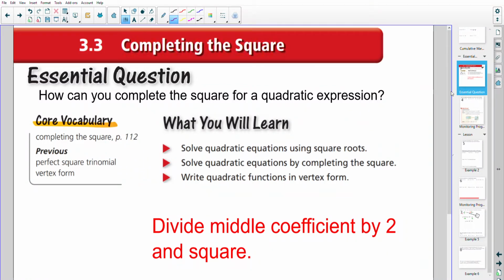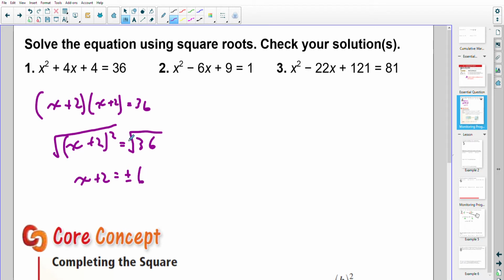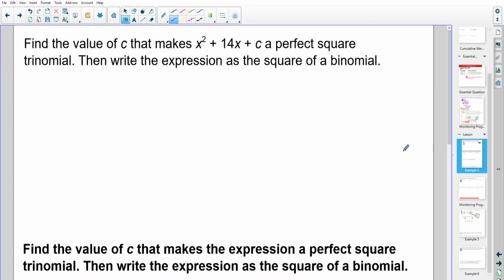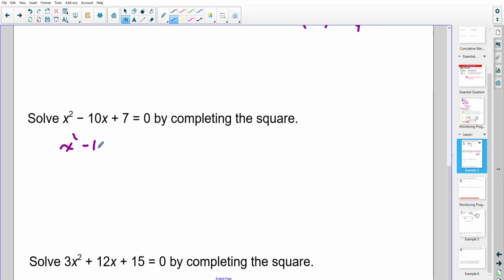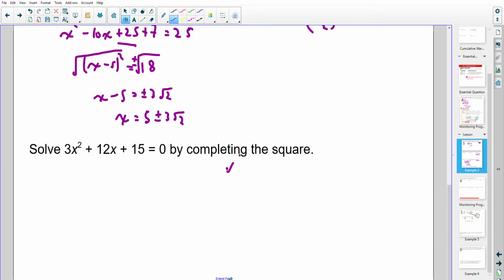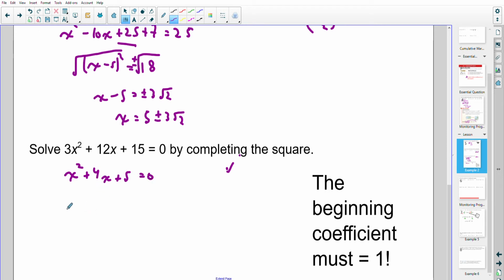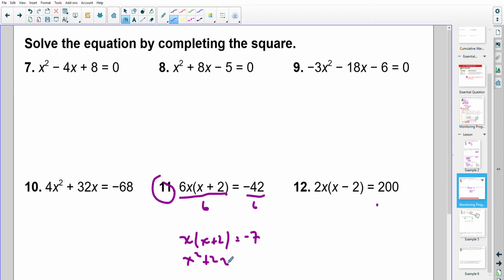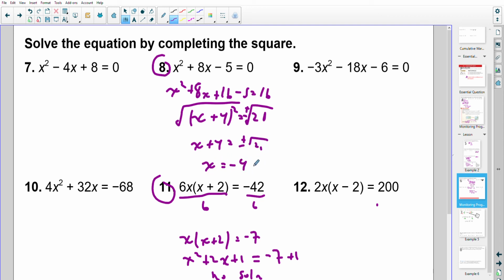3 3a completing the square